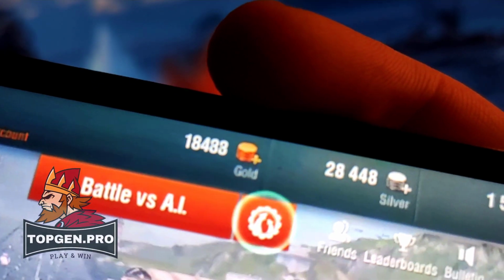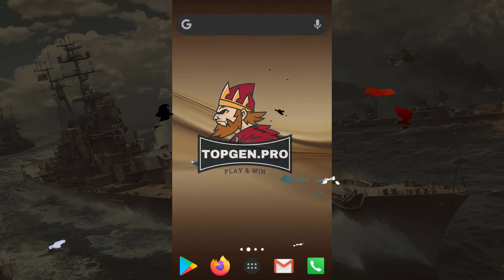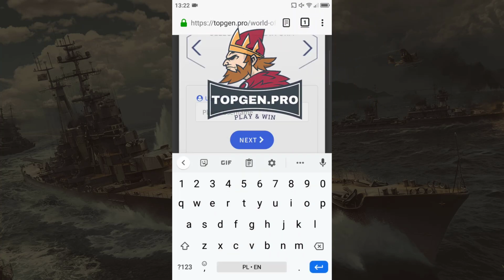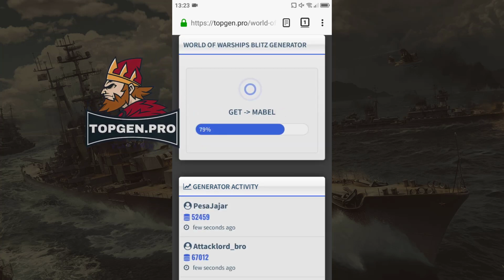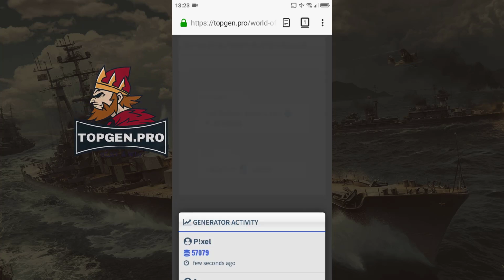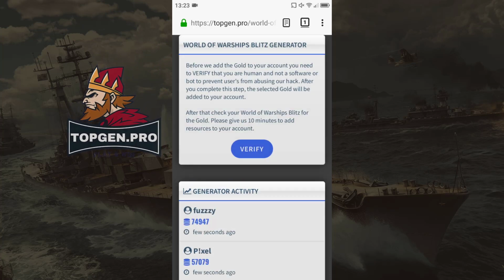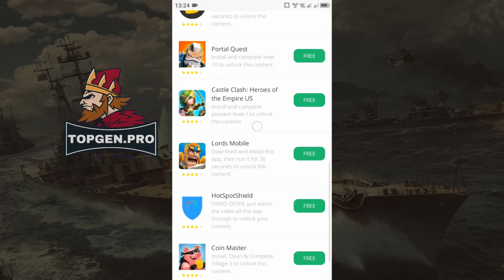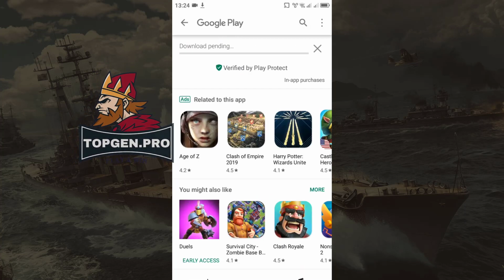How to HACK World of Warships Blitz! || NEW 2024 working Cheat || VERY EASY Step by step tutorial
Hi all players! Now our team are introducing you our unique and even enhanced World of Warships Blitz hack.Our World of Warships Blitz Cheat works on Android and iOS Mobile phones. Using this hack anyone are able to get lots of Gold and dramatically improve your gaming experience. Hacking method is easy, all you need to do is follow our Step by step tutorial. Enjoy!

How to hack World of Warships Blitz? if you follow these Step by step tutorial, you'll be able to do this in just a matter of mins. Our World of Warships Blitz Generator is absolutely free to use!

World of Warships Blitz Hack is developed and secured by the top web developer, we guarantee that all the things functions as what you see on the video. This World of Warships Blitz hack has been used by thousands of users now, we obtained wonderful reviews and has no bad feedbacks froom them.